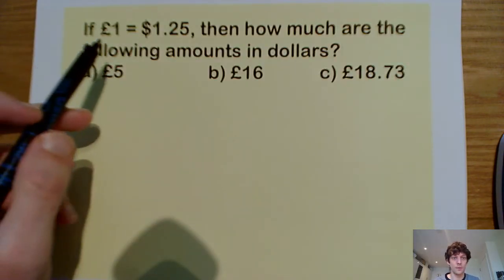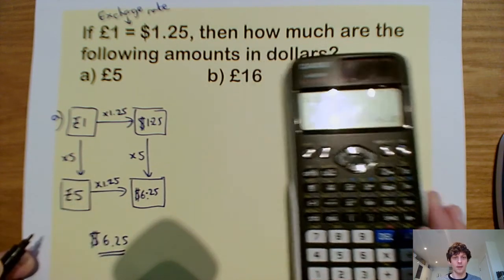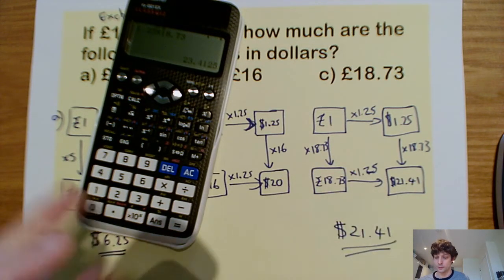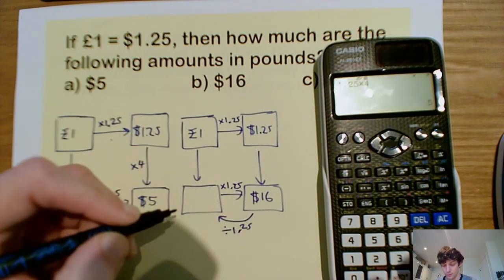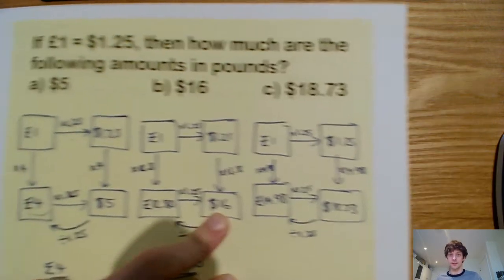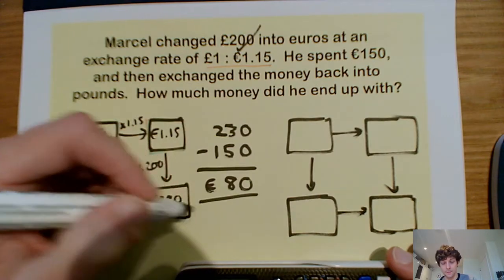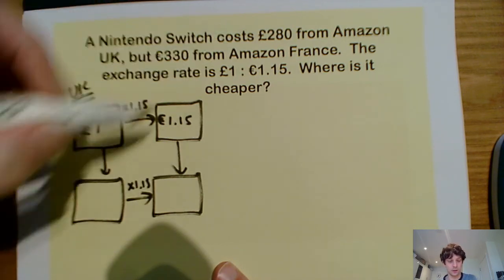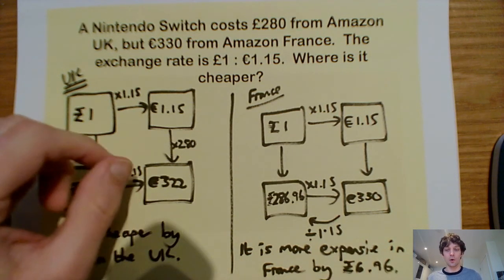Currency Conversion Examples